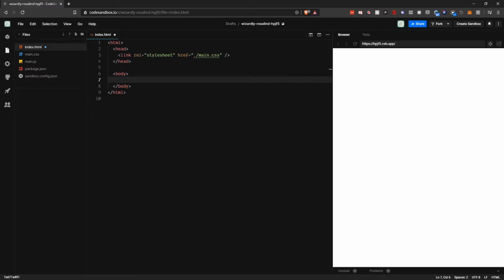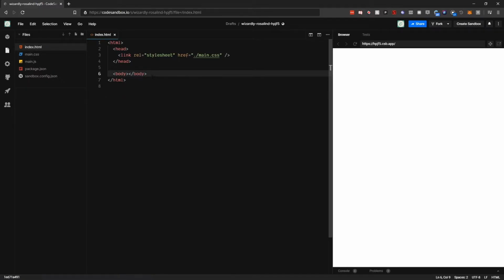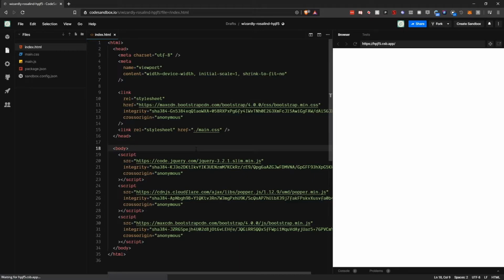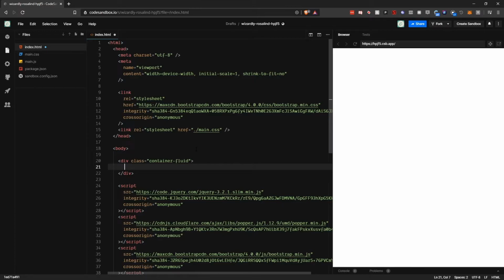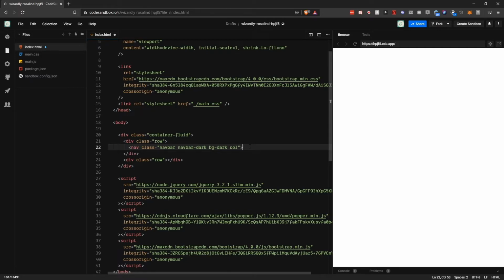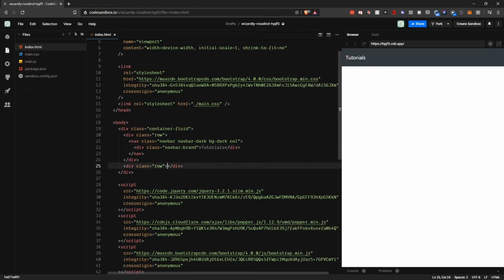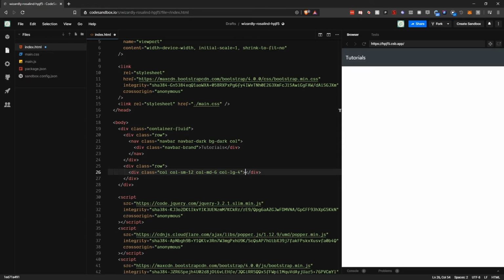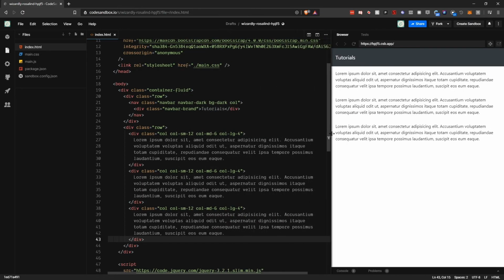Getting Started with Bootstrap 4 | Intro to Web Development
Hey guys, in this video the goal is to be able to create a functional website layout quickly with Bootstrap 4. It's just a basic example to get you used to how there should be multiple designs for different types of devices that may view your content.